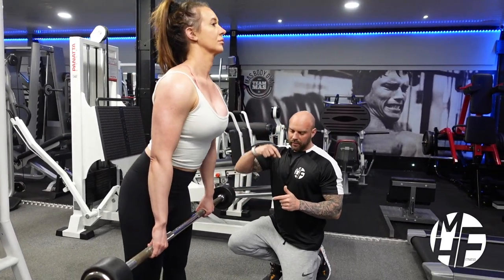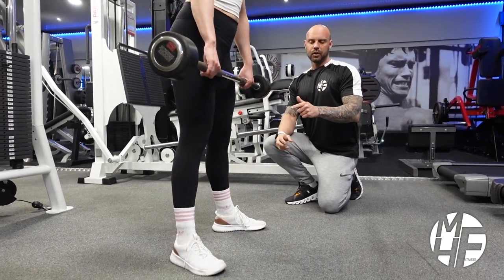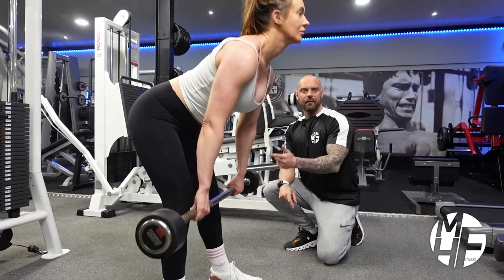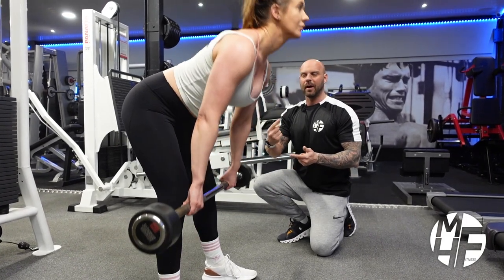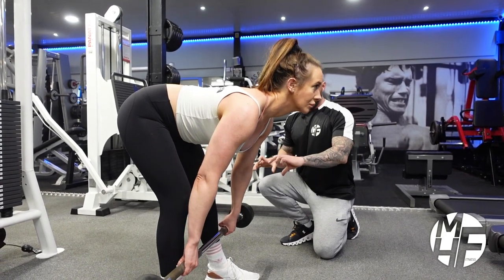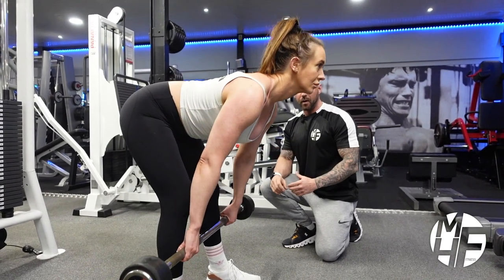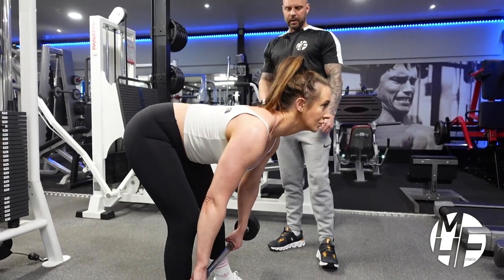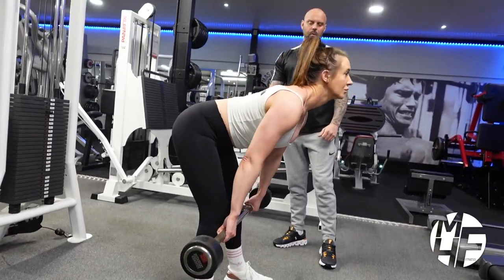BARBELL STIFF LEG DEADLIFTS: A Step-by-Step Tutorial for Better Hamstring Workouts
In this video, we'll teach you how to perform the Barbell Stiff Leg Deadlift, a powerful exercise for building stronger hamstrings and glutes. We'll also discuss the differences between the Stiff Leg Deadlift and the Romanian Deadlift, so you can choose the right exercise for your fitness goals.

We'll start by going over the proper form and technique for Barbell Stiff Leg Deadlifts, including how to engage your muscles and maintain proper posture throughout the exercise. We'll also discuss common mistakes people make when performing Stiff Leg Deadlifts, and how to avoid them.

We'll also compare Barbell Stiff Leg Deadlifts to the Romanian Deadlift, which are often confused with Stiff Leg Deadlifts. We'll explain the key differences between these two exercises and why Barbell Stiff Leg Deadlifts are particularly effective for building lower body strength.

Throughout the tutorial, we'll provide tips and cues for perfecting your Barbell Stiff Leg Deadlift form, as well as modifications you can make based on your fitness level and goals.

By the end of this video, you'll have a clear understanding of the Barbell Stiff Leg Deadlift and how to perform it safely and effectively for maximum results.